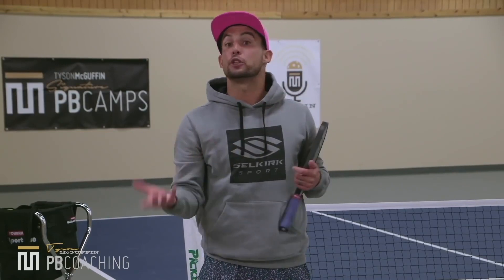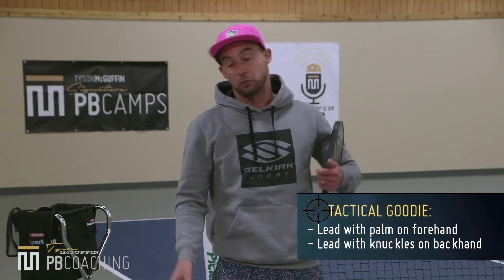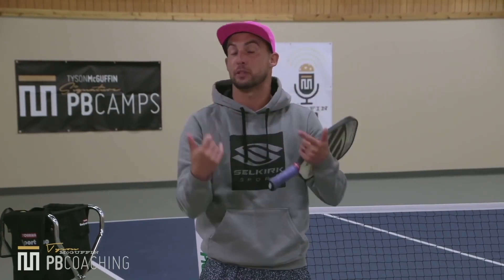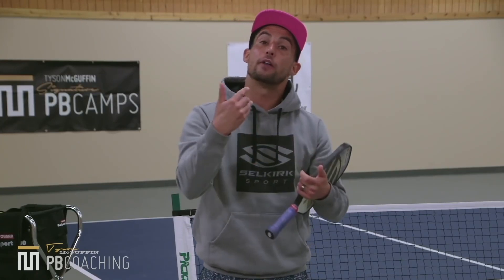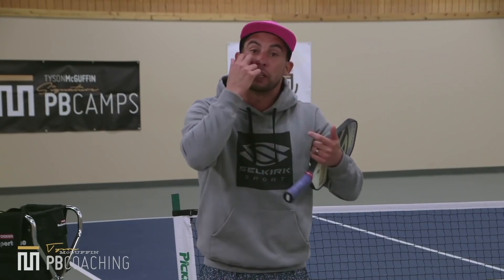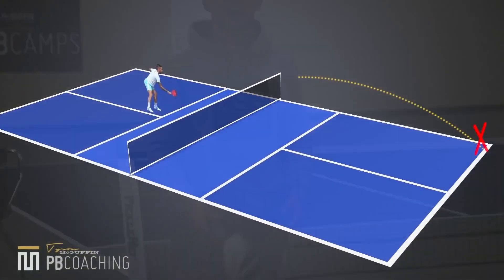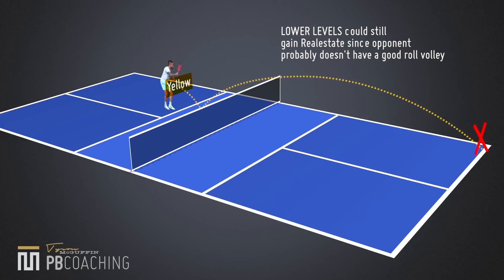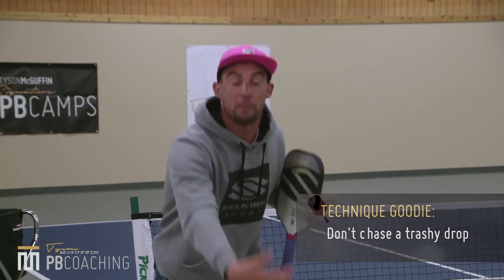Win More Points With These 3rd & 5th Shot Drop Techniques From Pickleball Pro Tyson McGuffin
The third shot drop is one of the most important shots in pickleball ✍️